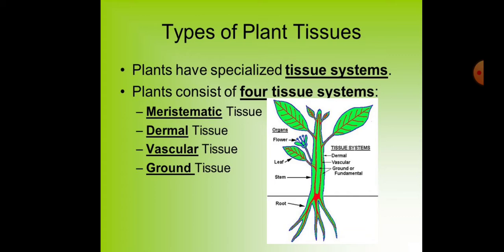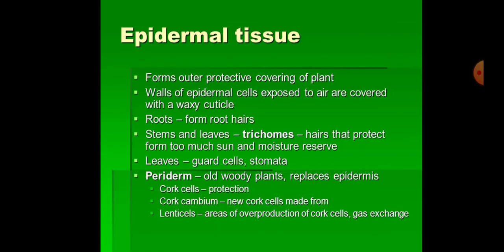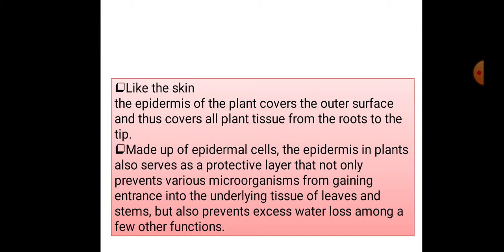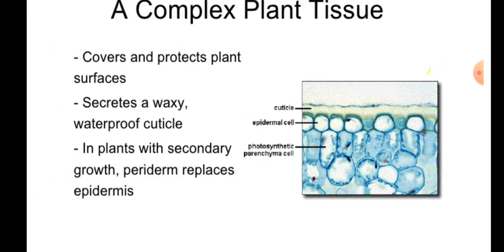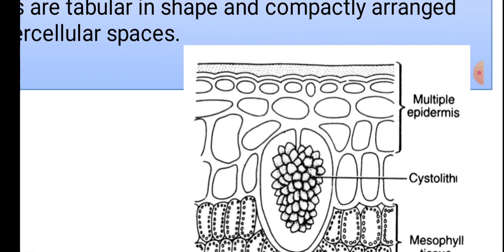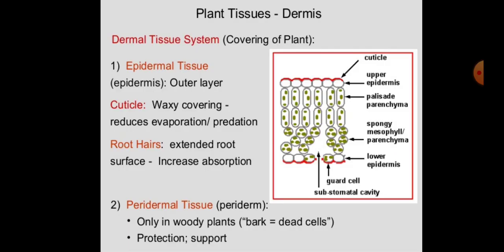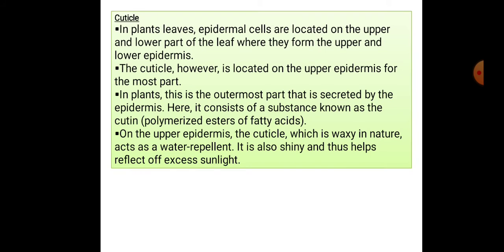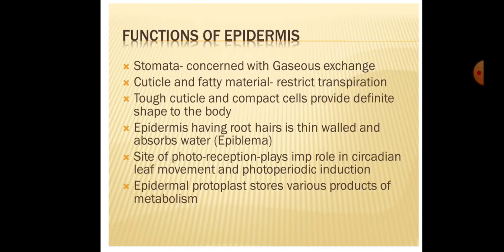Epidermal tissue SY2